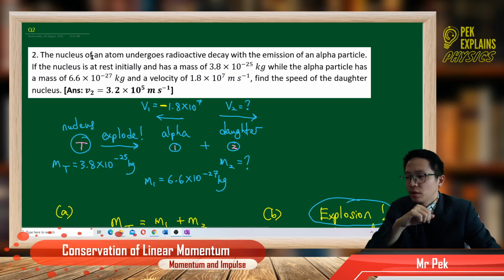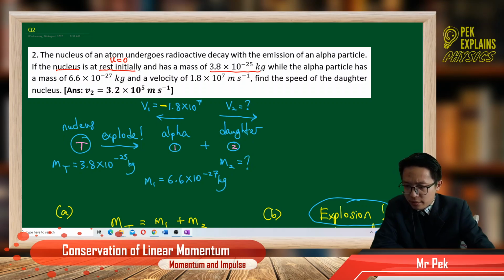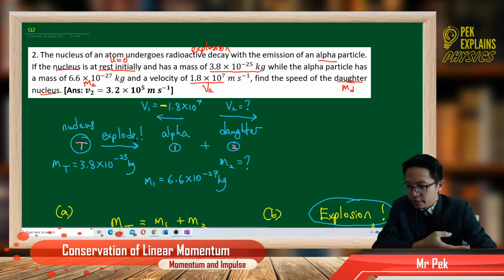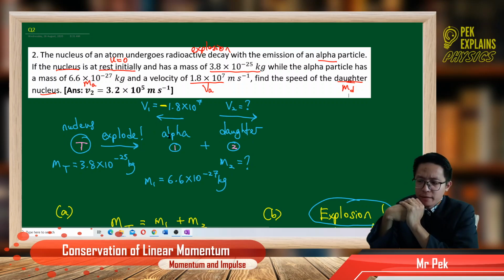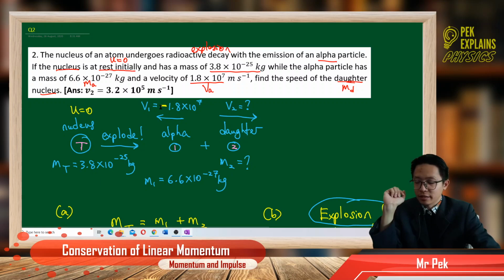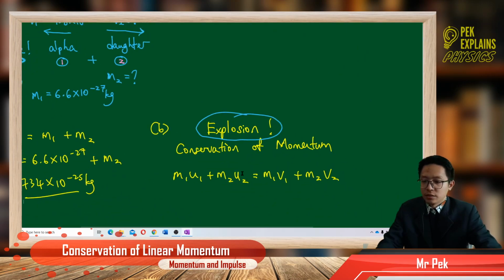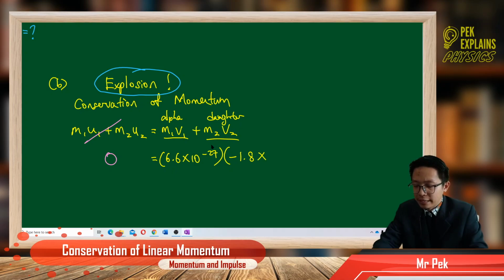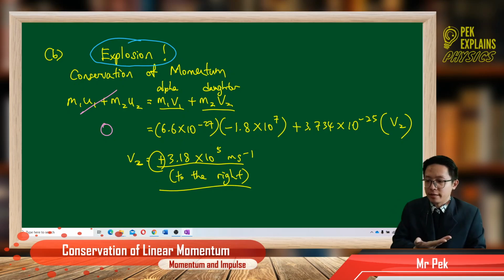Conservation of Linear Momentum (Q2)